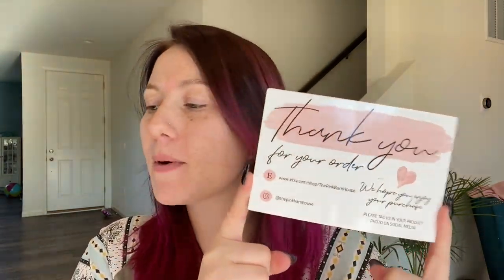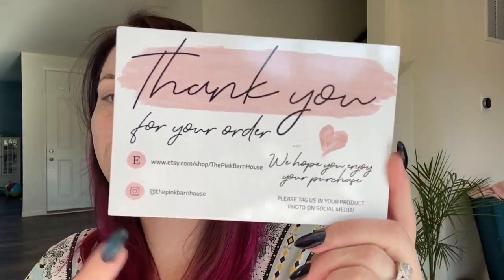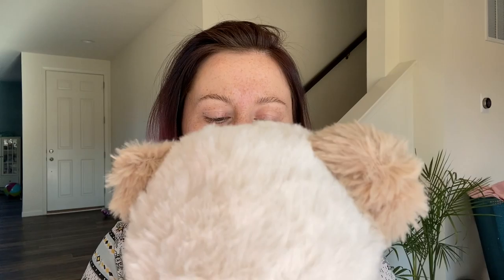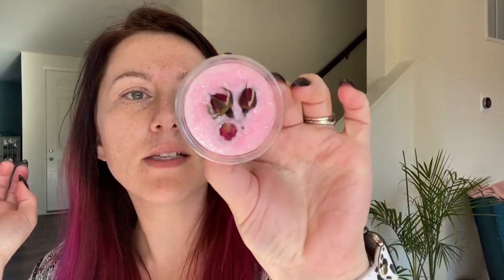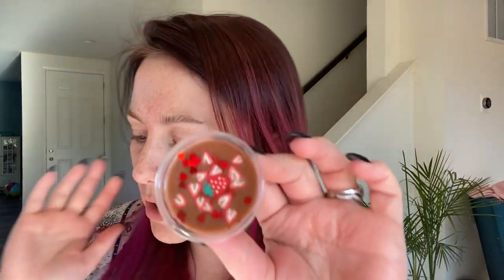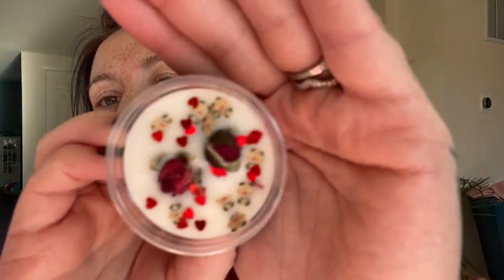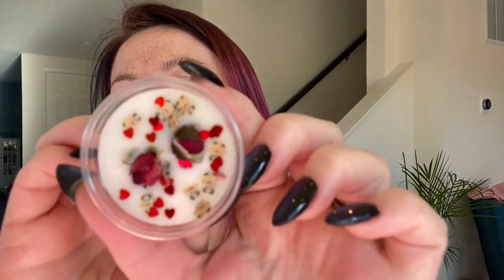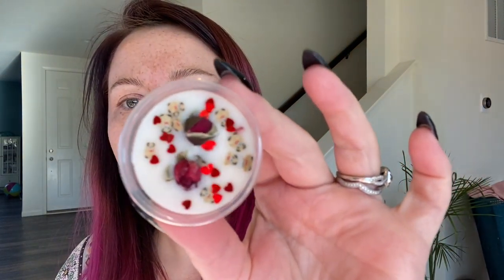SMALL BUSINESS HAUL - THE PINK BARNHOUSE | WAX MELTS | INSTAGRAM GIVEAWAY